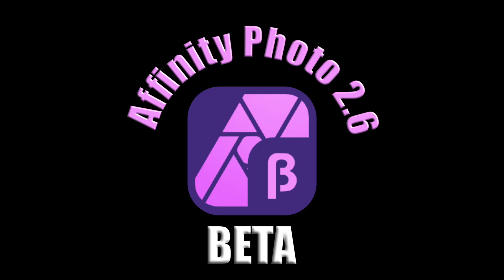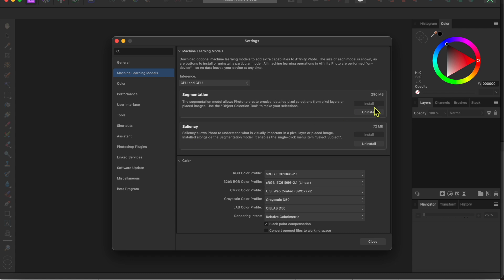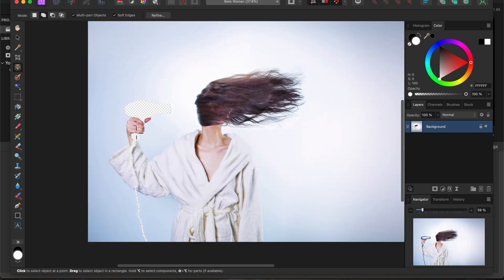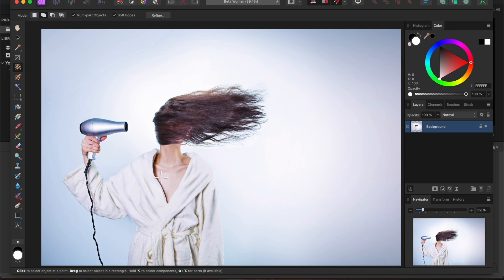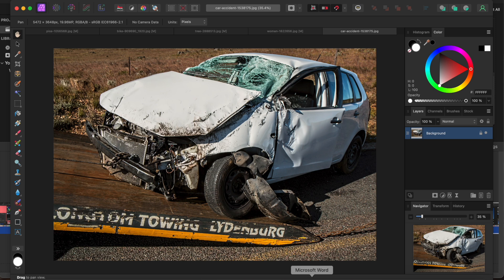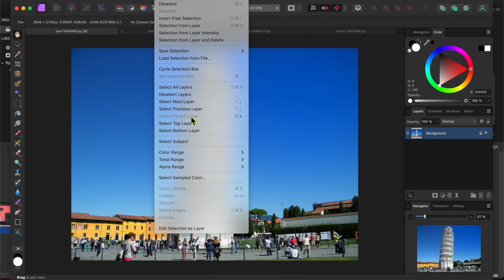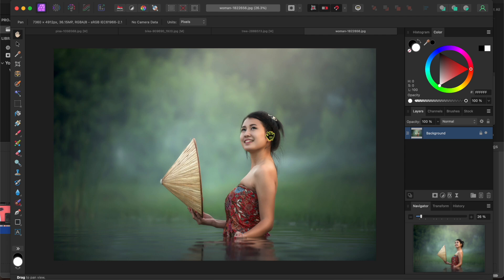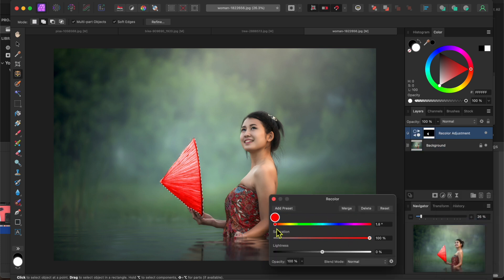Machine Learning Features Coming! - Affinity Photo 2.6 Beta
UPDATE 11/01/2024:  From this build onwards we have had to limit the Machine Learning to only newer MacOS (Ventura, Sonoma and Sequoia) and to iPads and Mac devices with Apple Silicon hardware. Windows is unaffected. I

Breaking news!  Affinity 2.6 Beta is here.  Today we'll discuss two new machine learning features in Affinity Photo:  Object selection tool and Select Subject.

Chapters:
00:00 - Intro
00:43 - Object Selection Tool
02:37 - Subject Selection
04:44 - Shameless Ask for Likes, Subs and Caffeine